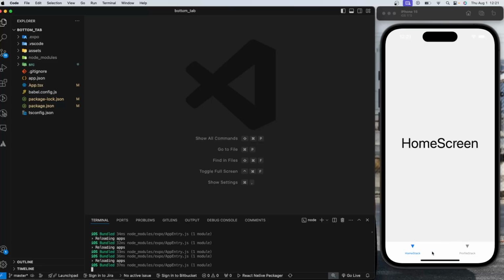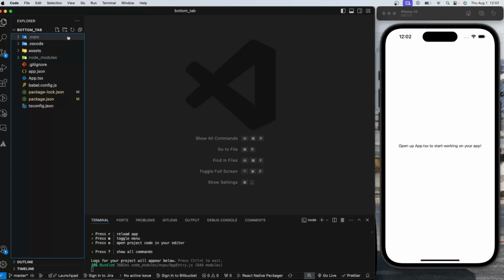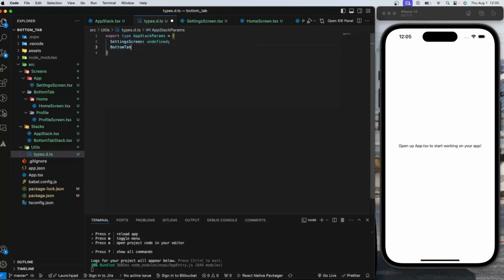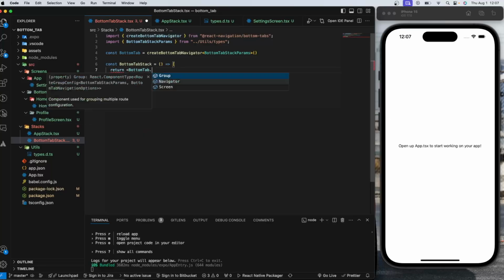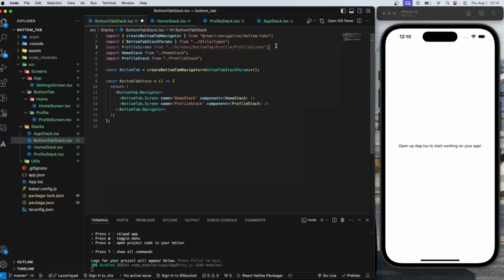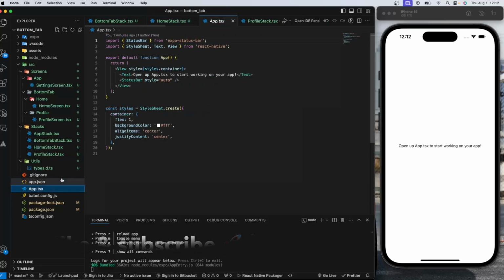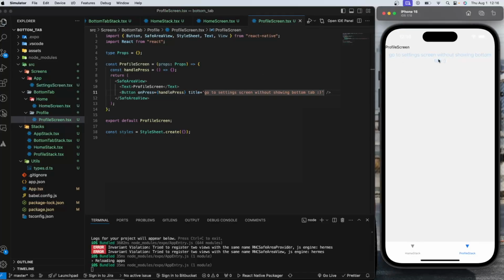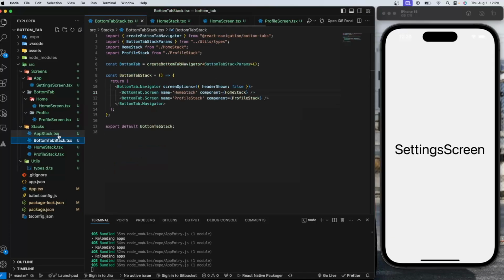How to Navigate without Showing Bottom Tab - React Native Bottom Tab Tutorial - TypeScript Expo App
React Native Bottom Tab Tutorial - How To Navigate without Showing Bottom Tab - TypeScript Expo App